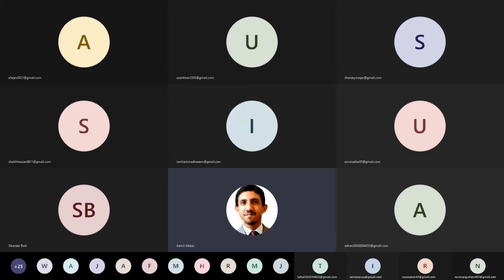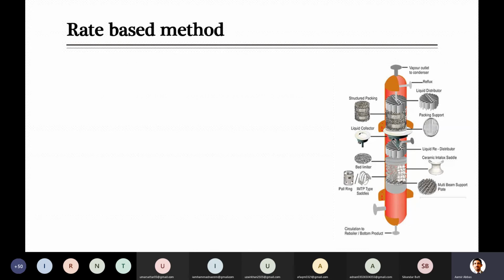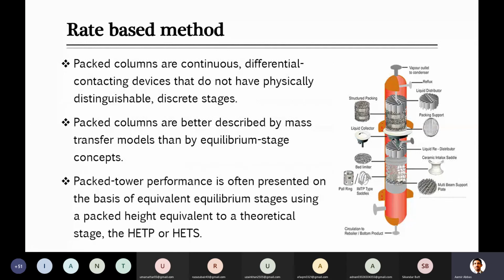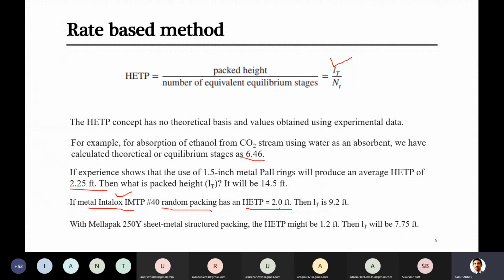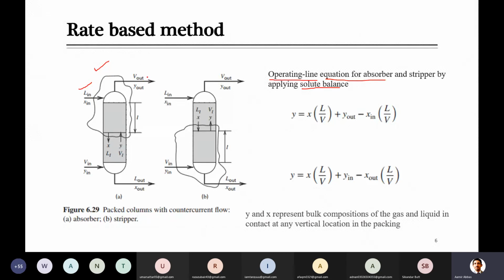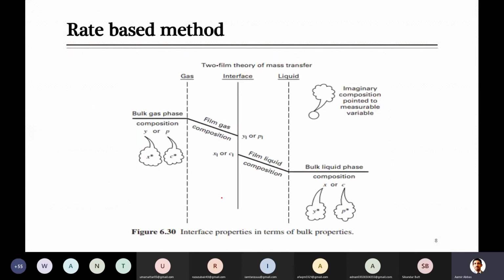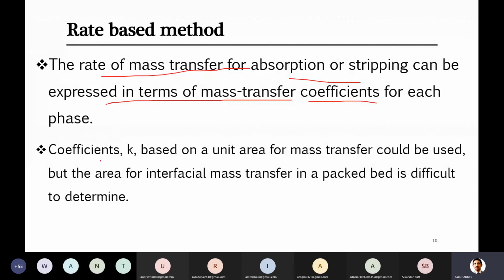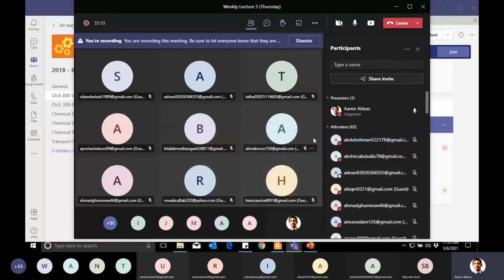20210506 Lecture 16 Rate-based method for design of packed column Part 1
In this lecture, we have summarized the reasons to use a packed column for absorption application, different types of packings, introduction to a rate-based method, the equation for an operating line, application of two-film theory, equation of the rate of absorption of a component based on mass transfer co-efficent.